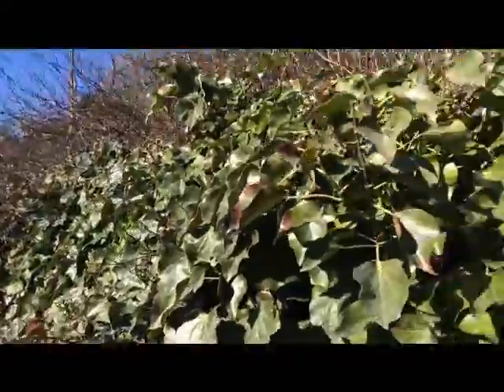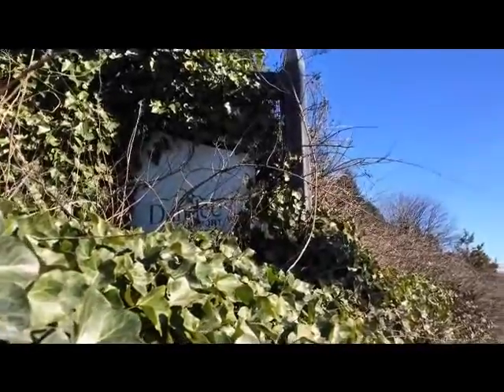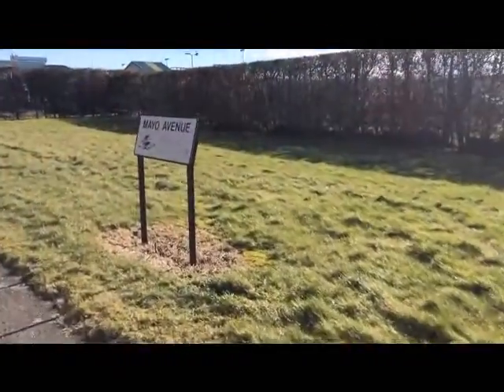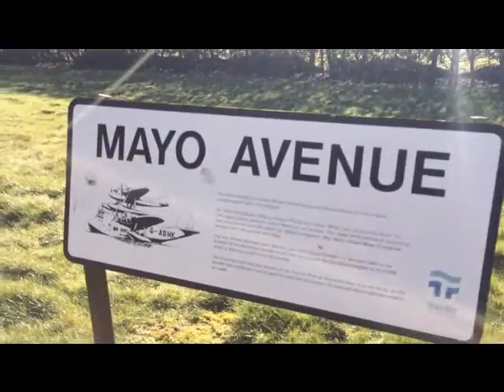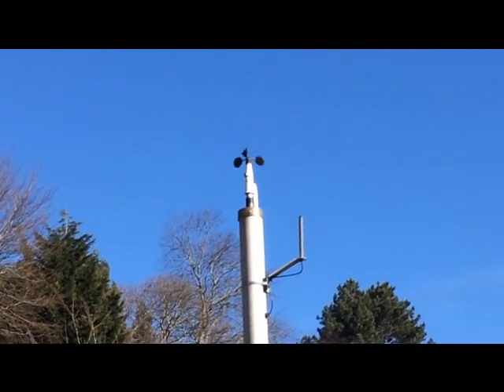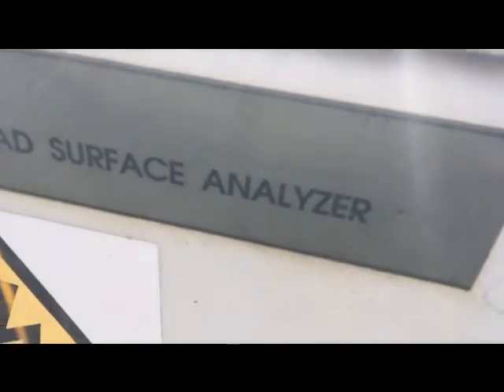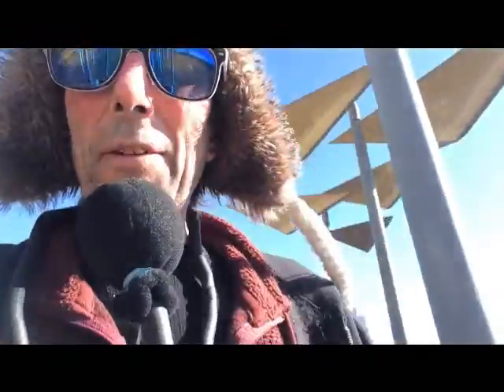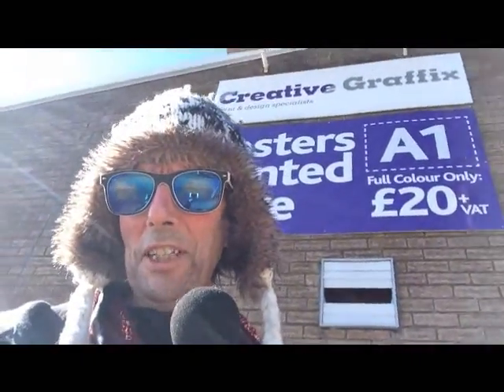Dundee airport stroll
Jag has a wee stroll along the road beside the airport to see what he can find.